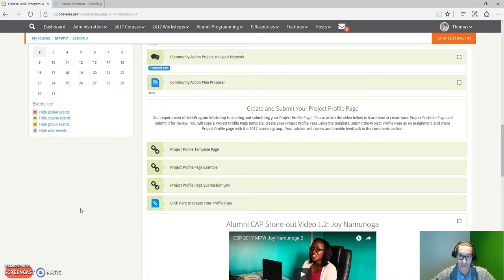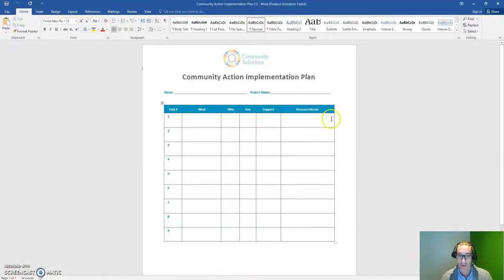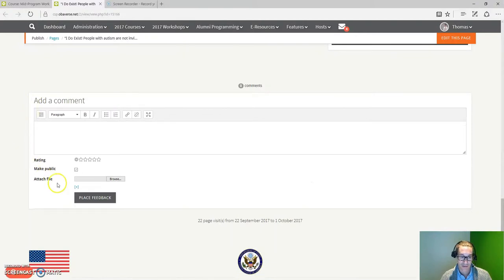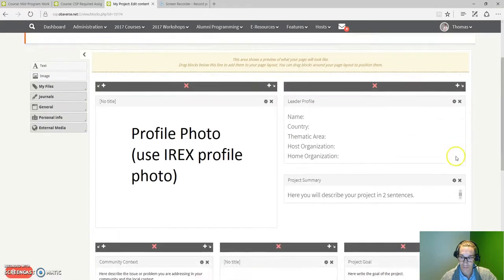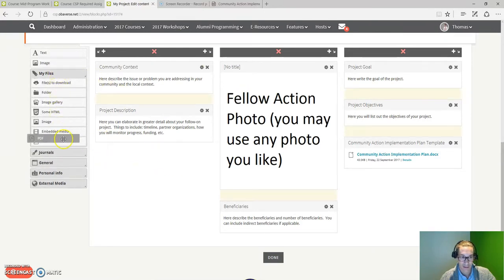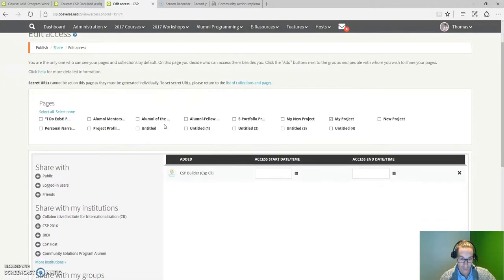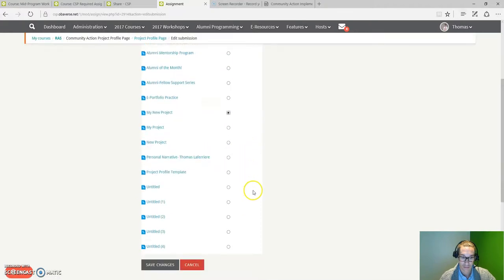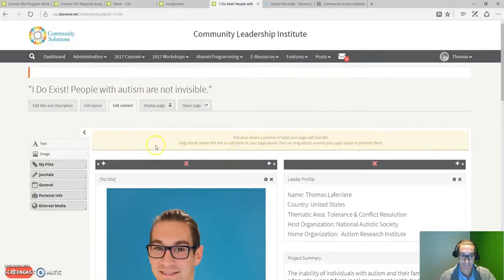MPW Session 3 Video 3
Project Profile Page